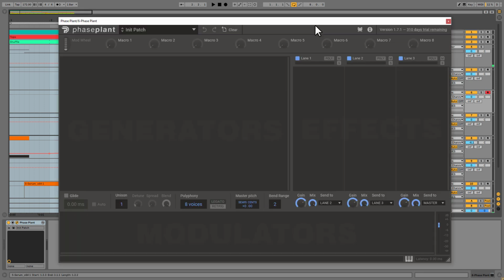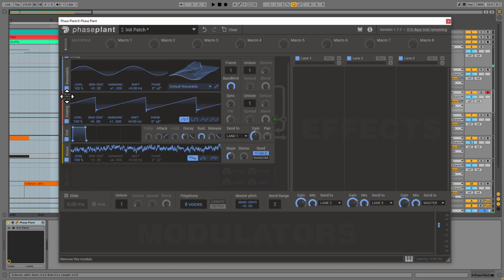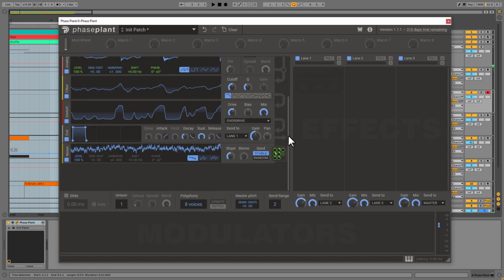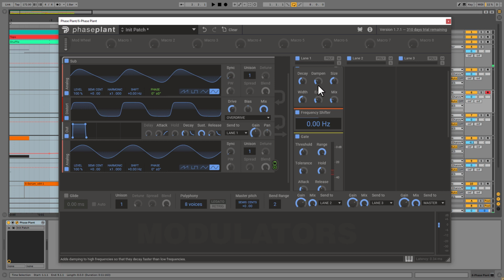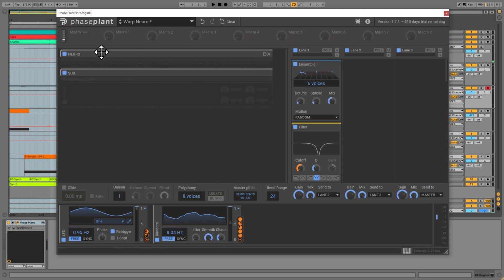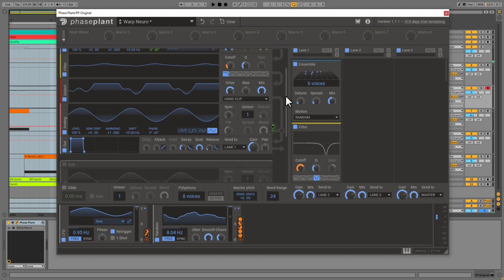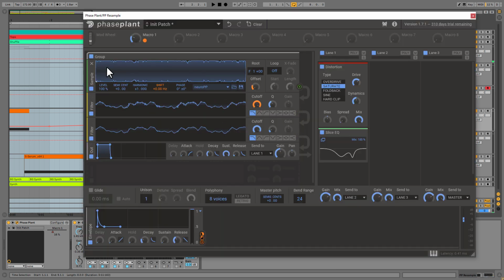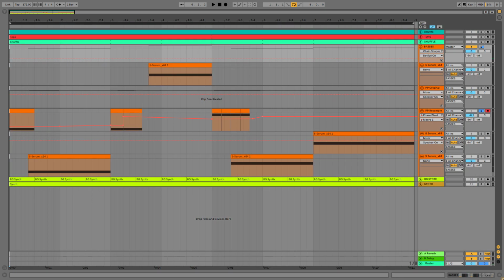Phase Plant Synth Overview & Neuro Bass Tutorial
0:28 Neuro bass audio demo of Phase Plant
1:09 User interface / GUI overview
1:47 How to add Generators
2:45 How to use Generators as modulators
3:58 How to add effects (snapins in the synth)
4:22 How to group Generators for parallel signal chains
5:20 How to route and use lanes
5:38 How to add & use modulators
5:58 How to edit LFO shapes
6:16 Deconstructing the neuro bass preset
8:47 The Slice EQ & EQ modulation
9:16 Resampling the bass
9:22 Using the Phase Plant sampler Generator
9:35 Using a pitch envelope to give a punch to the bass
10:23 Using Macros to tweak the sound